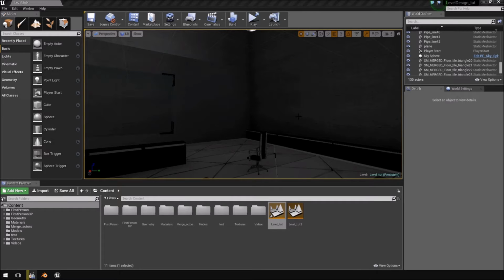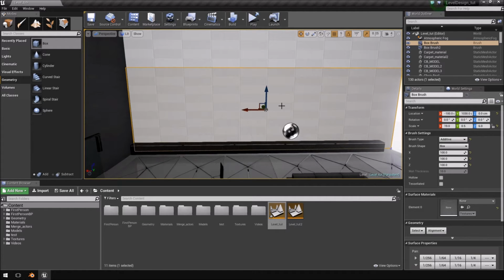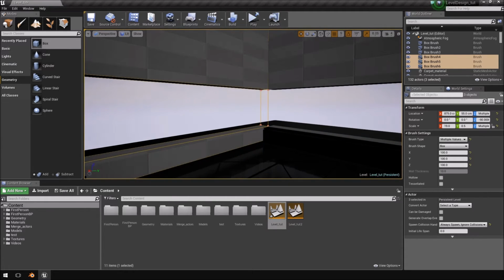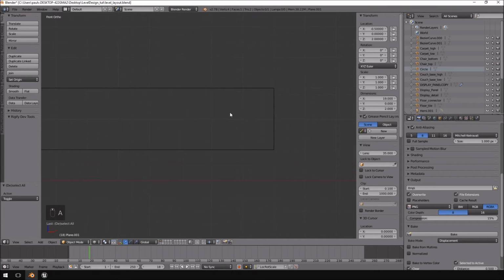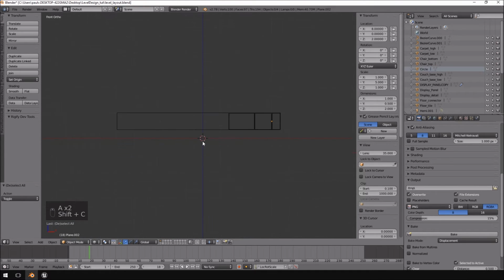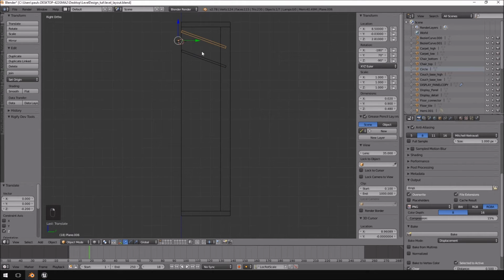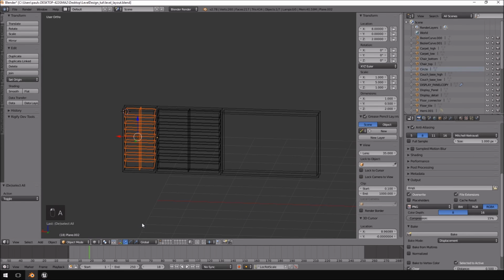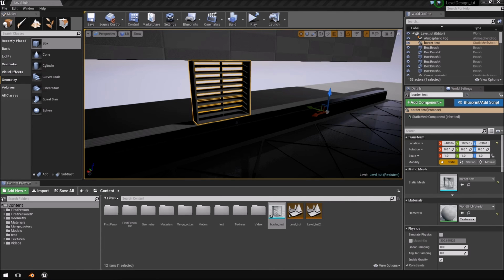Level Creation using Blender & Unreal - Part 32 - Creating our WIndows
In this video we will be using BSP brushes and the uses static meshes to model the detail.